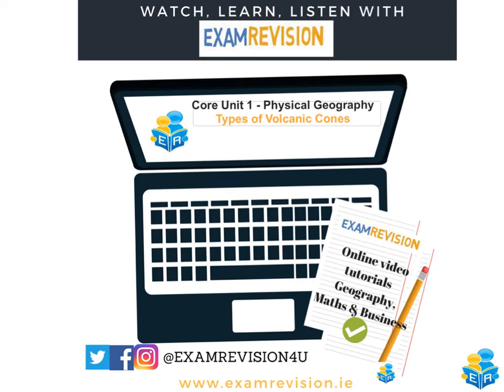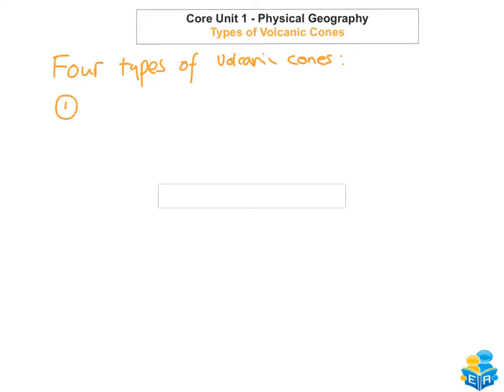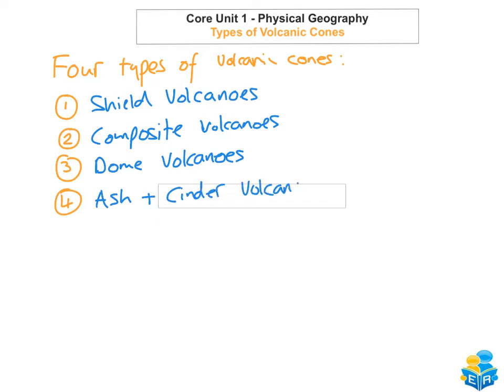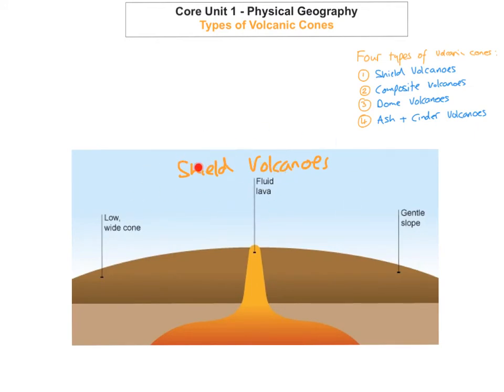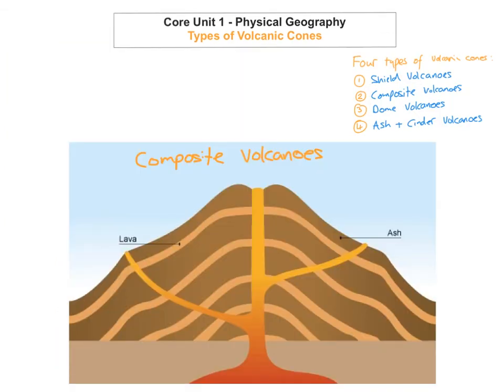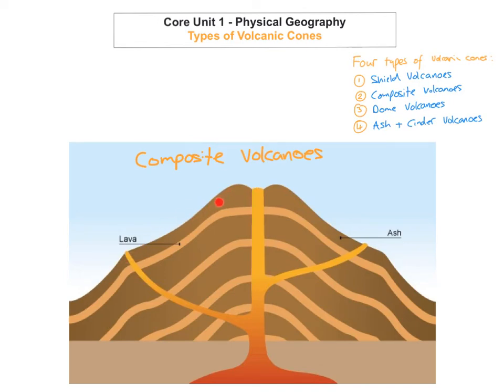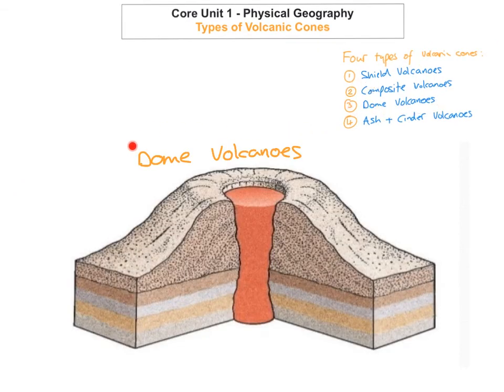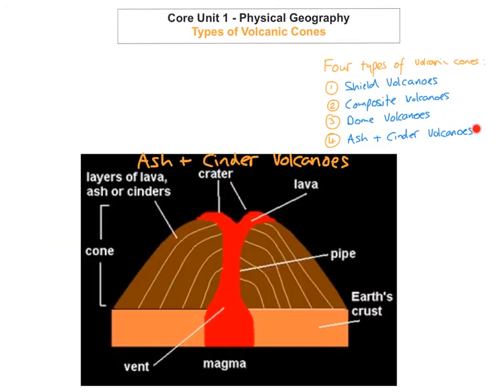Leaving Cert Geography - Types of Volcanic Cones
This video tutorial looks at the different types of volcanic cones;
1. Shield volcanoes
2. Composite volcanoes
3. Ash & Cinder volcanoes
4. Dome Volcanoes